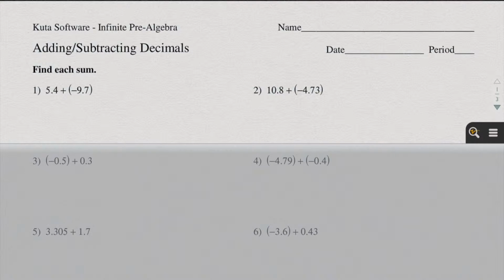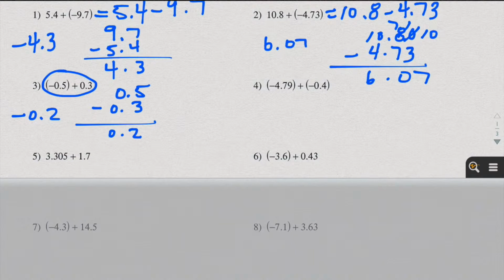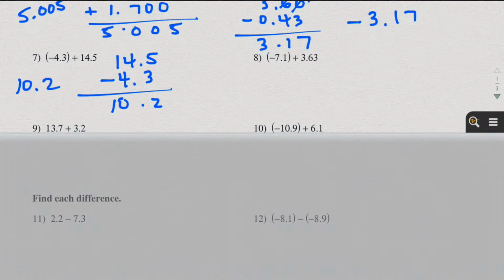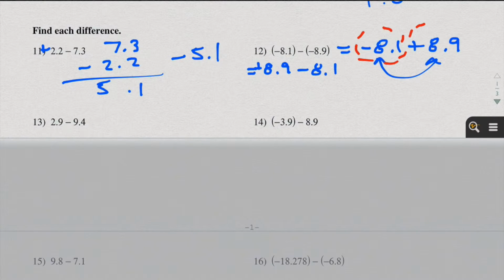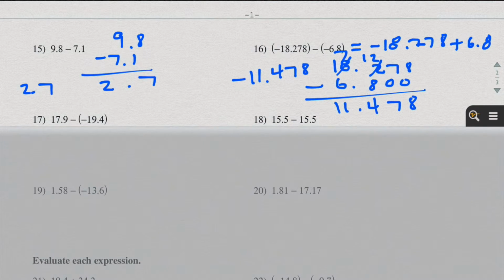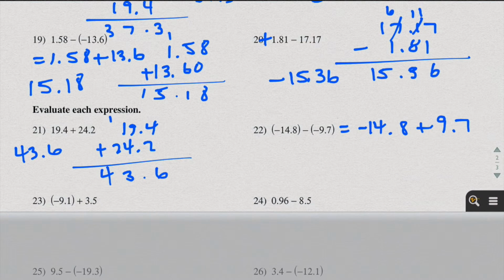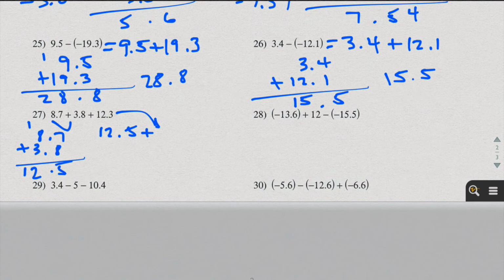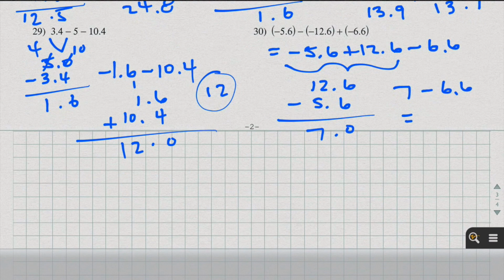Adding and Subtracting Decimals